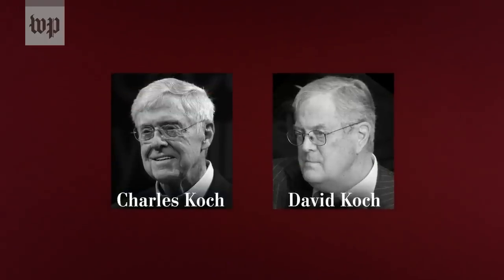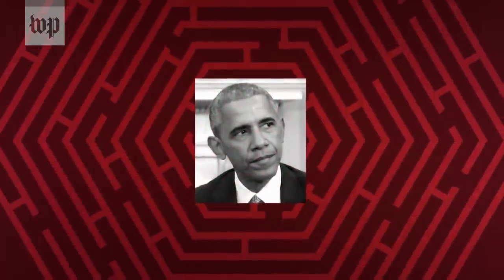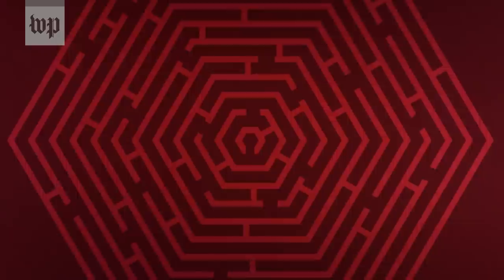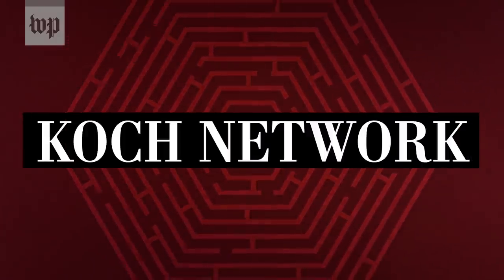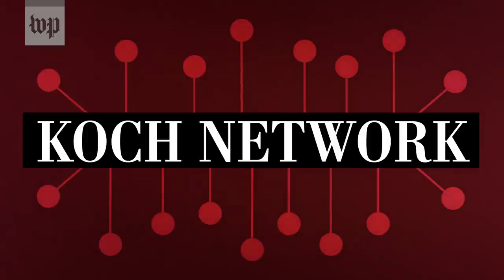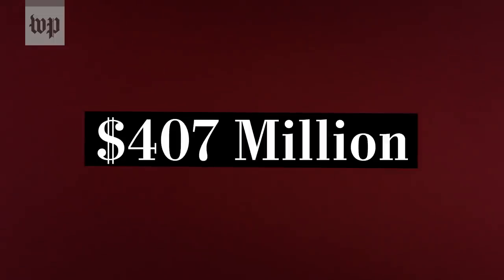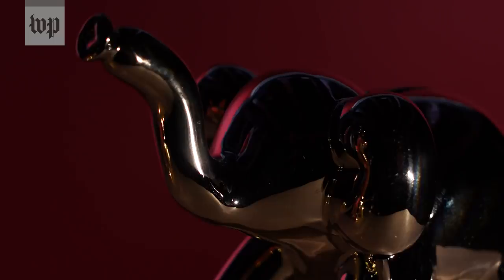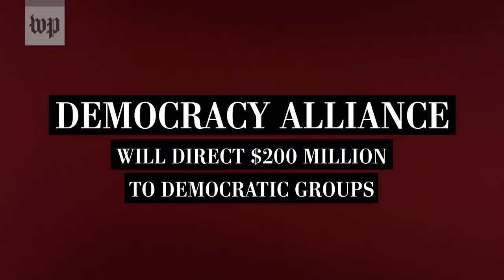Undisclosed and unlimited: The 'dark money' in U.S. politics | Campaign Money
The Washington Post's Michelle Ye Hee Lee explains how some donors can contribute large sums of money to influence political campaigns without revealing their identities. We generally avoid using the term "dark money," but here we break down its origins and nuances. Hundreds of millions of dollars in so-called "dark money" have been spent on 2020 elections on both sides of the aisle, and those funds are almost impossible to track. But is this practice legal? Yes, thanks, to a Supreme Court decision and the tax code. In 2010, the decision in the "Citizens United vs. FEC" case enabled labor unions and corporations to float money into the U.S. political system. Registering under themselves under the 501(c)(4) tax code meant groups became able to mask where they got their money. Candidates are not allowed to coordinate directly with those groups, but they often benefit from their efforts. Another option for keeping donations quiet: registering as a "Limited Liability Corporation" or LLC. These entities can have cryptic names that conceal their identities. In 2012, a web of 17 non-profits and LLCs raised more than $400 million to go after then-President Barack Obama and congressional Democrats, all from secret sources. And there's plenty of undisclosed money on the left, too. In 2020, dark money groups are already active at all election levels.

Got more questions about campaign money in the 2020 election? Tweet Michelle Ye Hee Lee @myhlee & we can answer them in our next video.